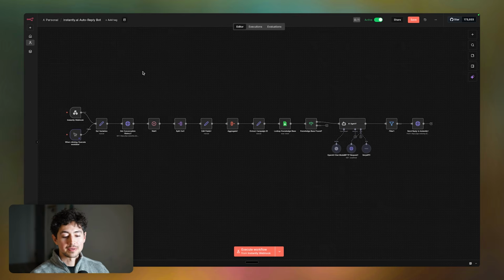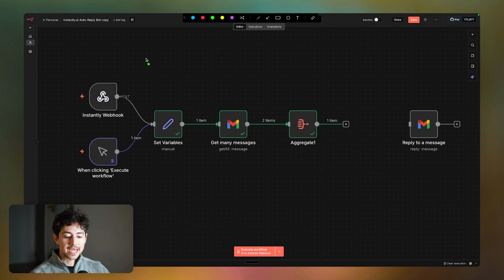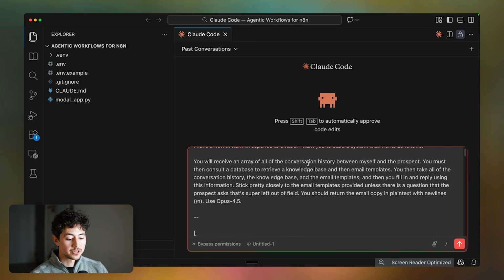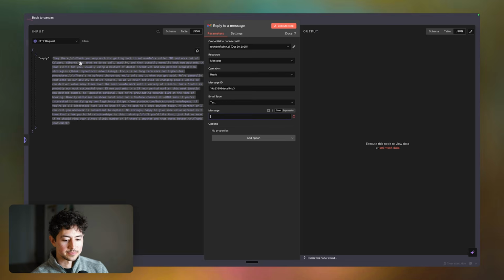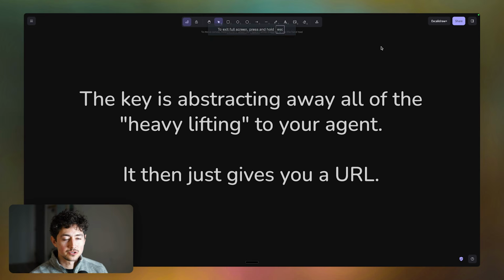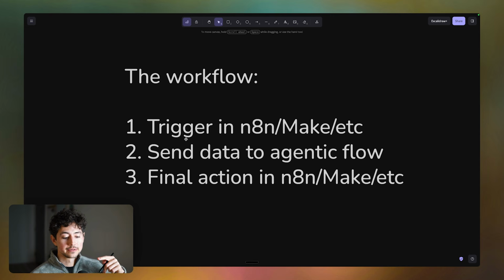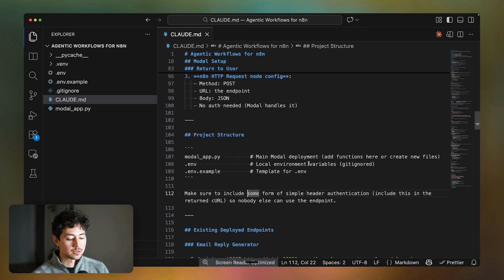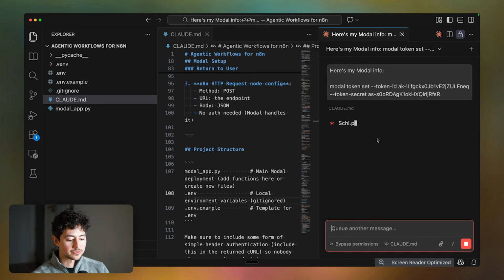how to transition from ai automation to agentic workflows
Summary ⤵️
simplest way to transition to agentic workflows from older school no-code platforms like n8n, make, zapier, etc.

Why watch?

Chapters
0:00 Introduction to AI-Generated Workflows
1:18 Setting Up the N8N System
1:44 Building for Clients vs. Personal Projects
2:24 Simplifying Complex Systems
3:24 Summarizing Workflow Tasks
3:54 Testing the Email Reply System
5:18 Benefits of Automation in Workflows
6:07 Steps for Implementing Agentic Workflows
7:38 Overview of Modal and API Setup
9:18 Transitioning to Agentic Workflows
10:06 Join the Maker School Community